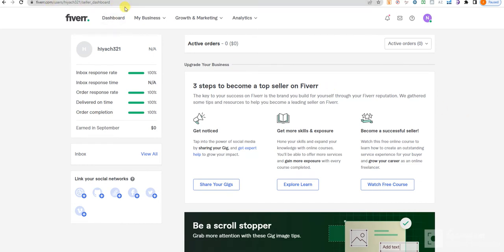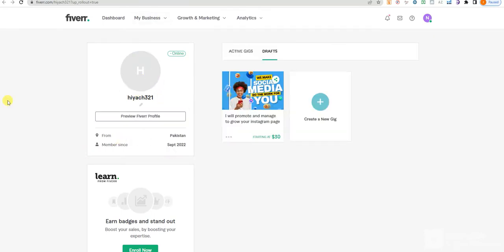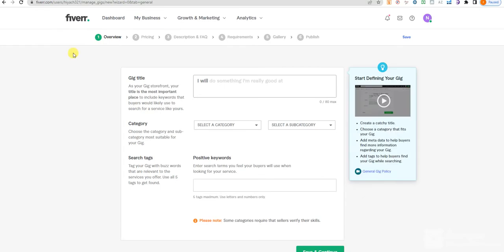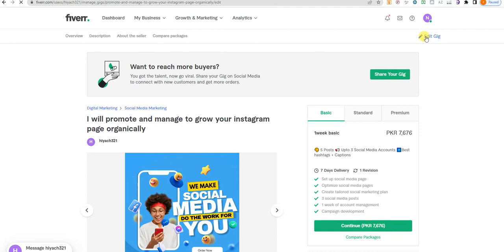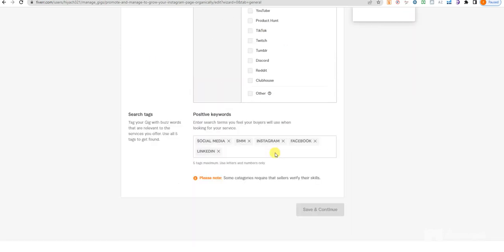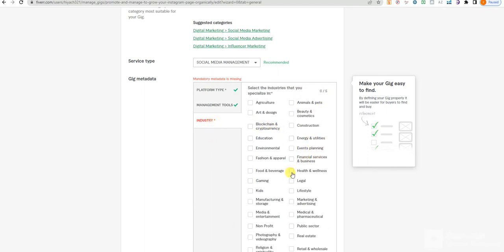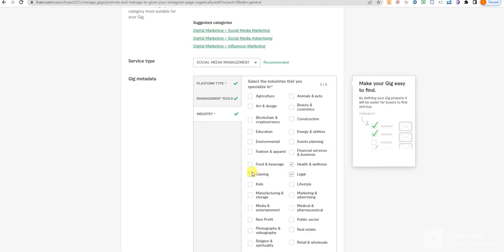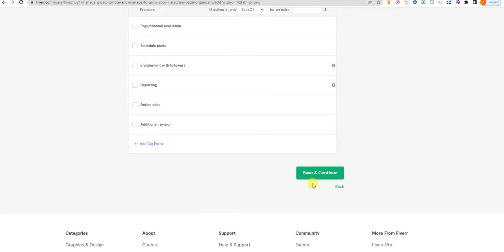How to use fiverr for Earn money online| How to create a Gig on Fiverr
How to start earning through your skills from your Home?